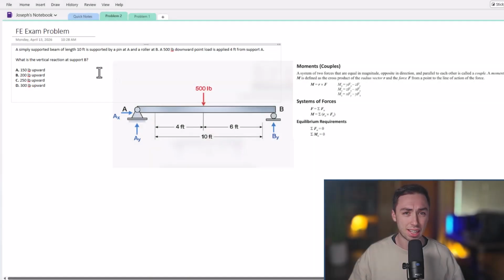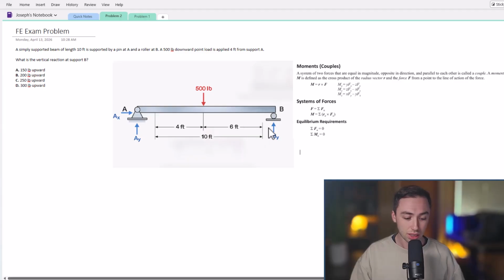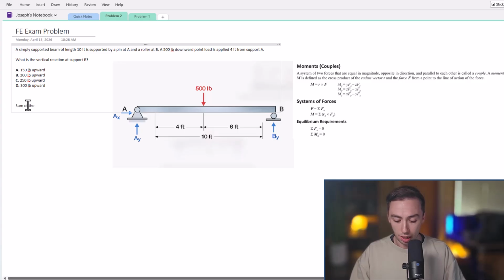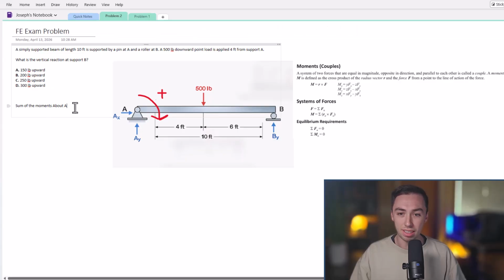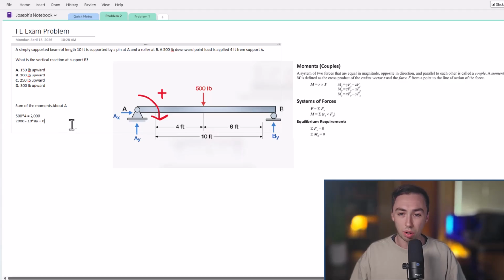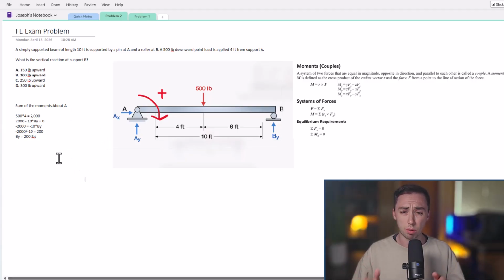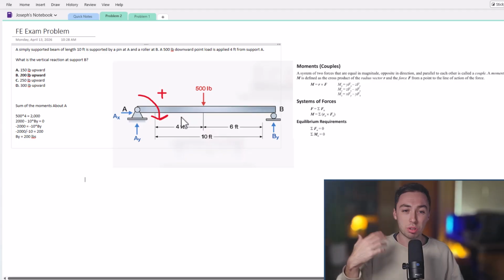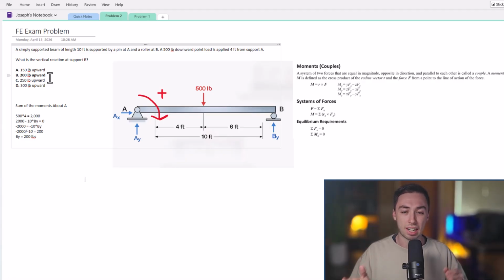Beam Reactions | FE CIVIL STATICS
Get the exact system here:
[link]

Apply for coaching:
[link]